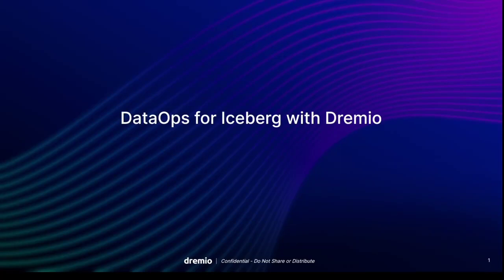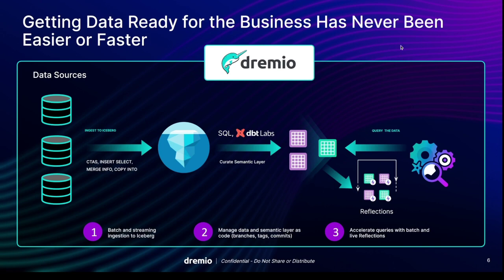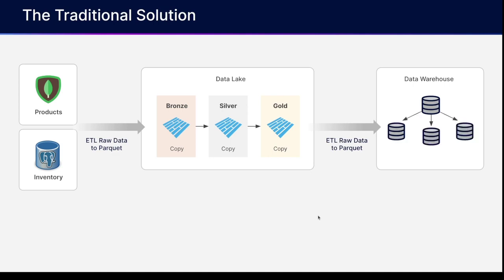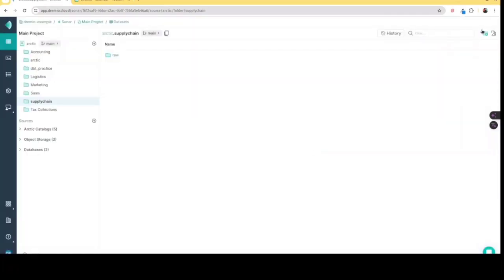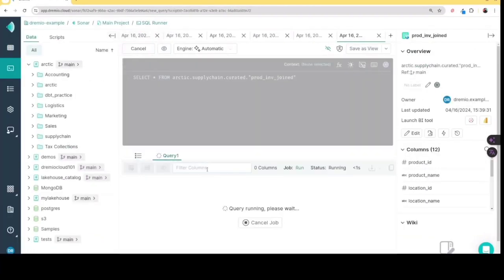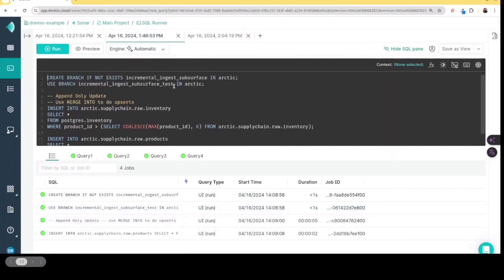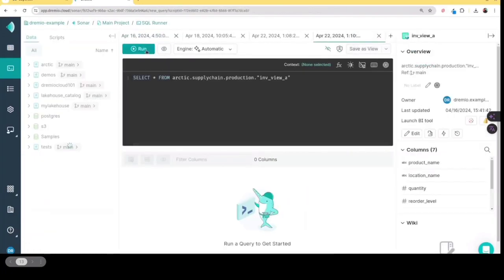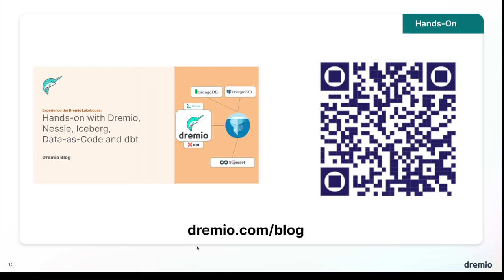DataOps for Apache Iceberg Lakehouses with Dremio (Catalog Versioning, dbt, Reflections)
Join the db-dremio channel to get support from the community of dbt-dremio users

If you'd like to manually work through the exercise demonstrated in this video check out this blog